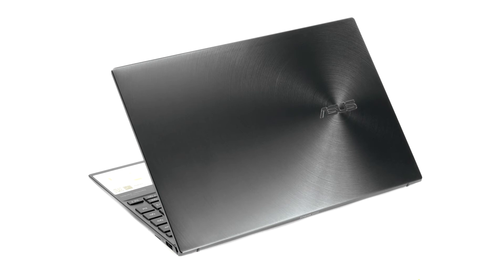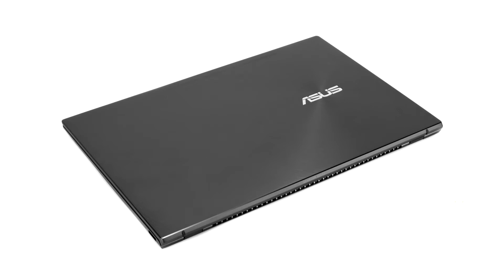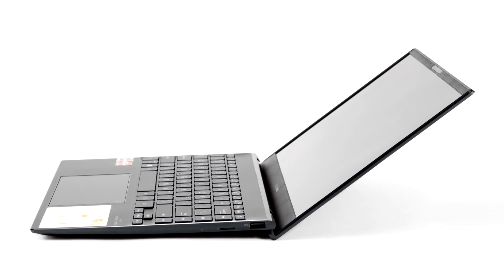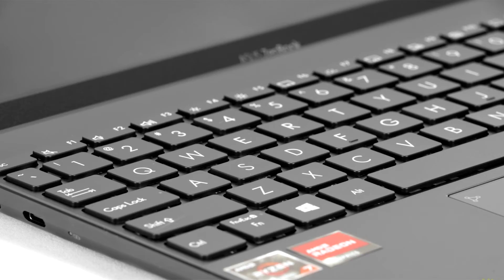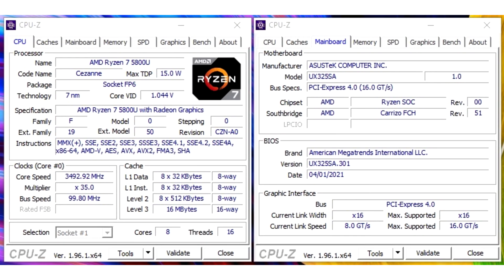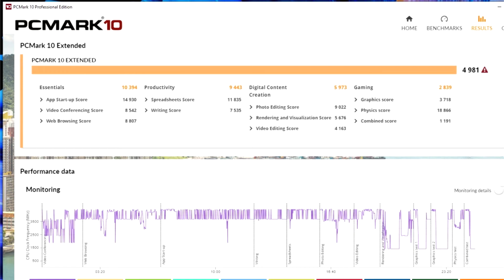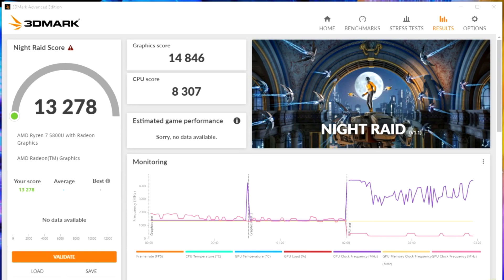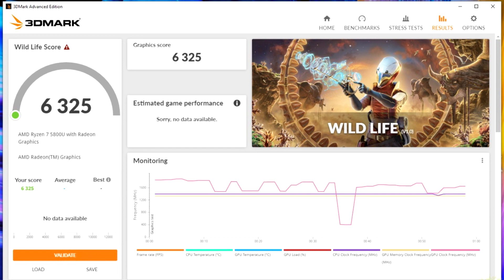ASUS ZenBook 13 OLED UM325SA Ryzen 7 5800U opinion